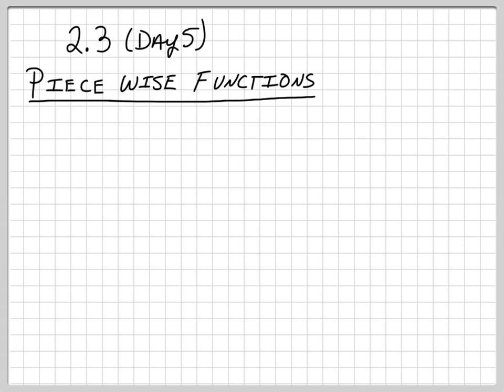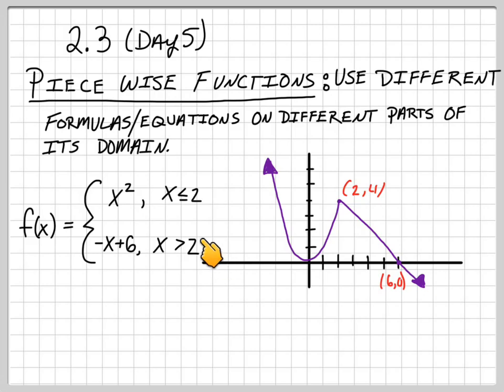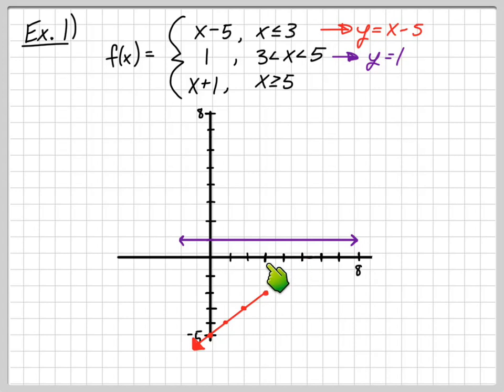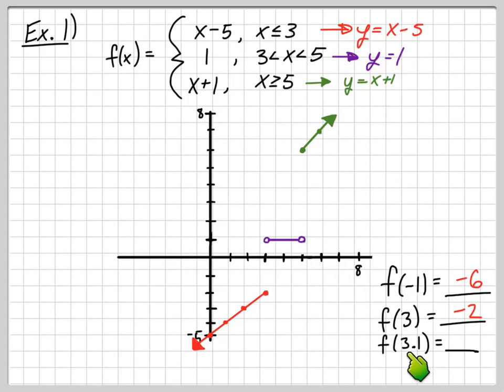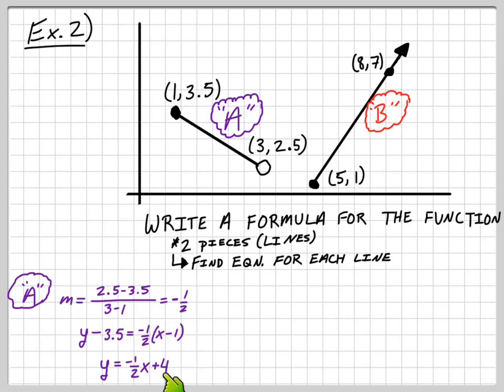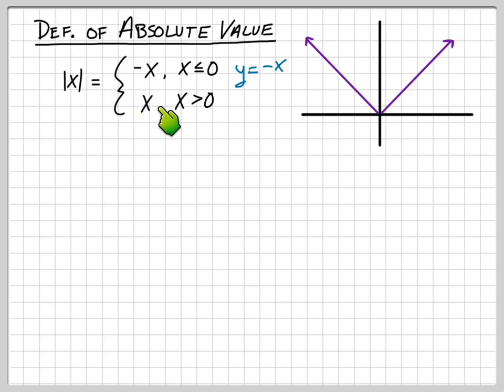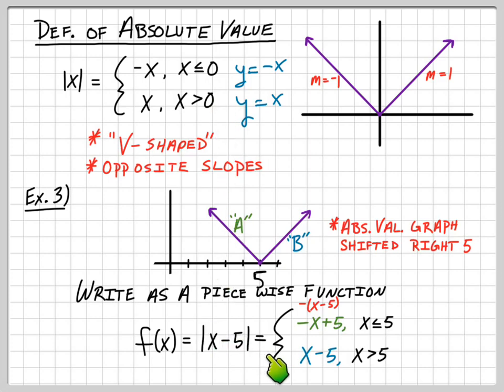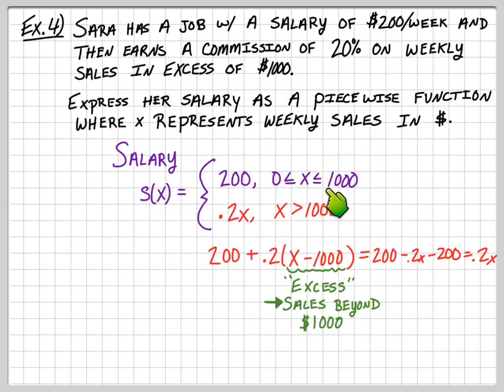2.3 (Day 5) Piece Wise Functions